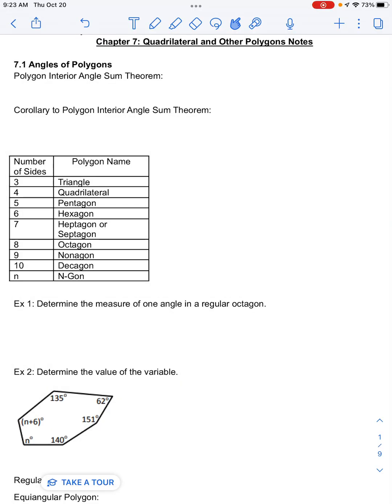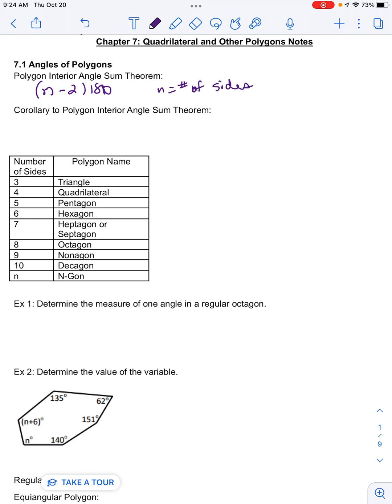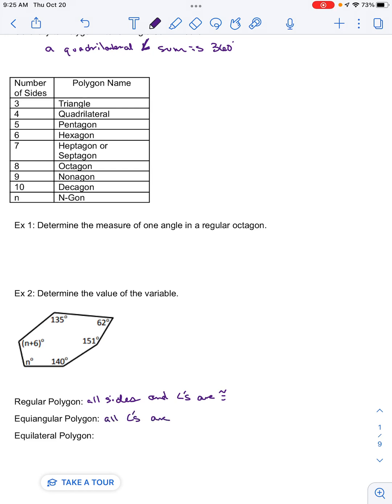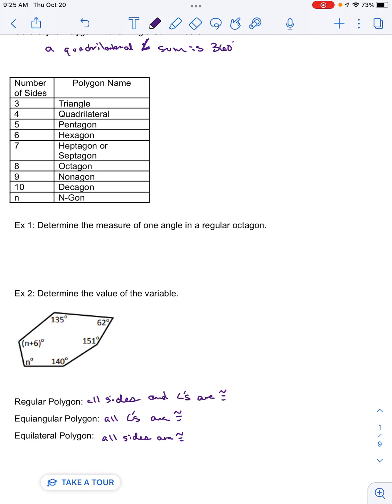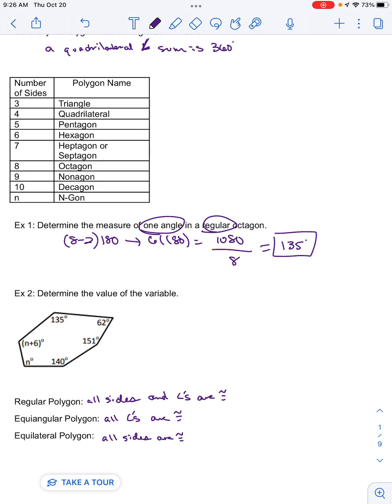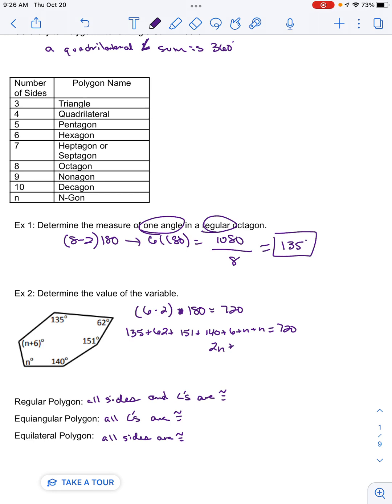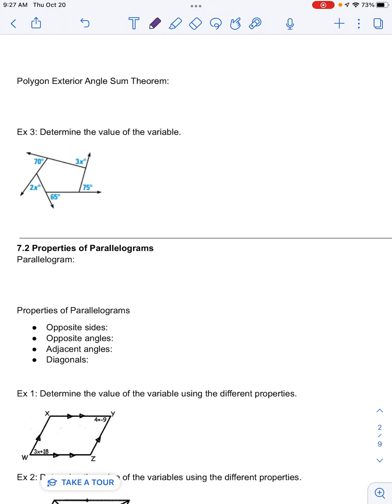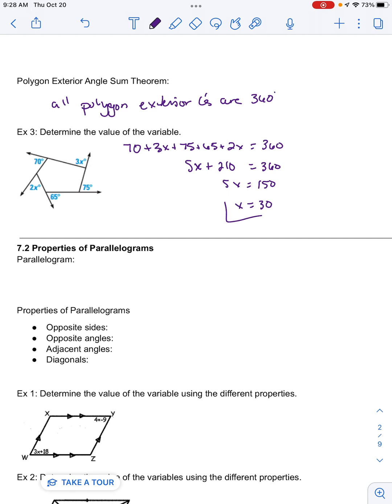Angles in Polygons